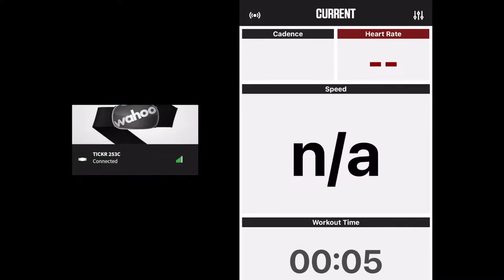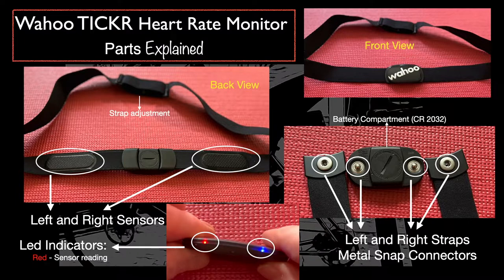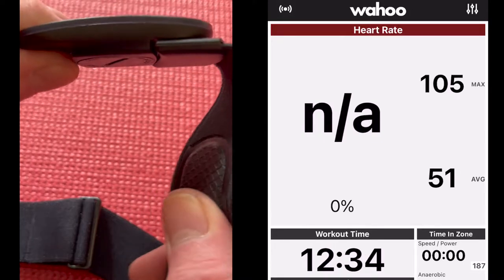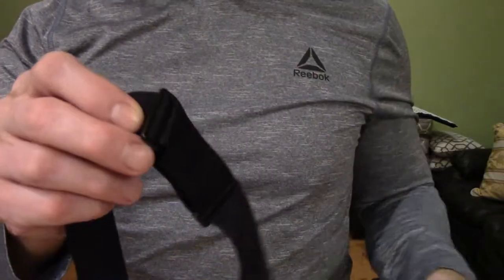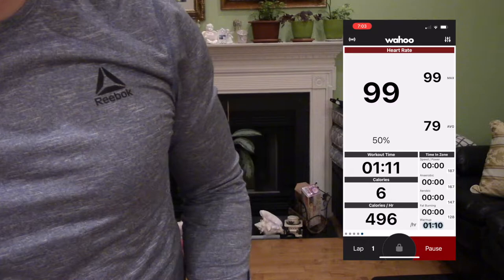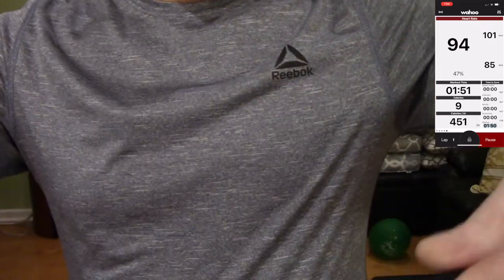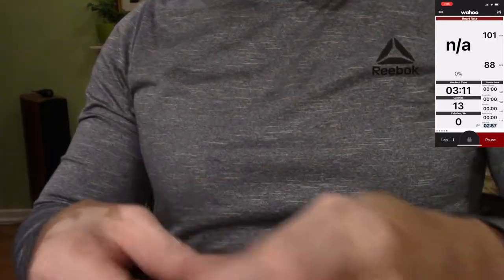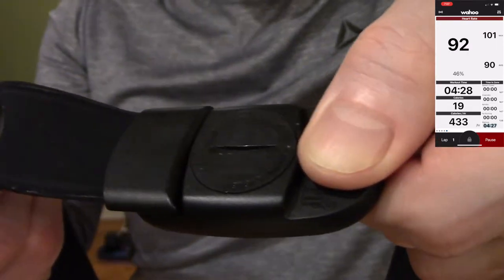Wahoo TICKR - getting n/a BPM?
Getting 'n/a BPM' with your connected Wahoo TICKR heart rate monitor? I almost returned mine. I thought it is broken after 6 months of using it. I tried to play with it and see why it is not sensing my heart beat. It ruined my scheduled biking that day. But as I played with it, touching this and that, I was able to figure out why. Find out in this video.